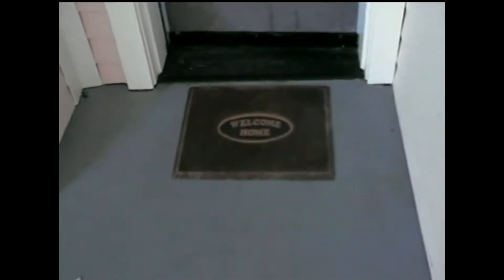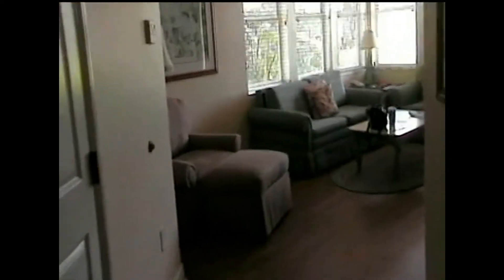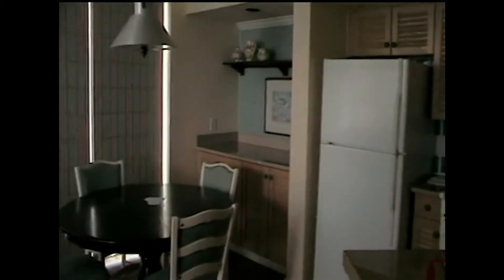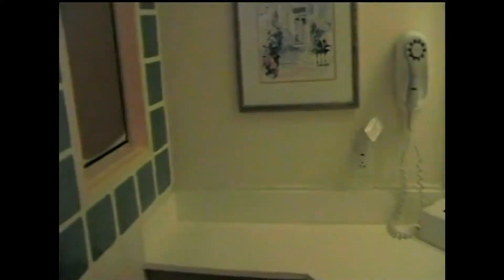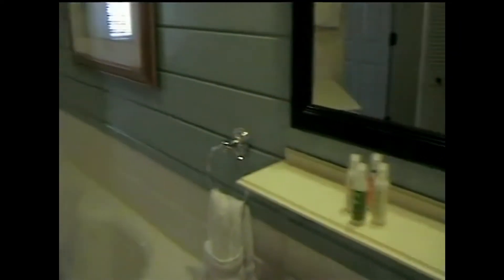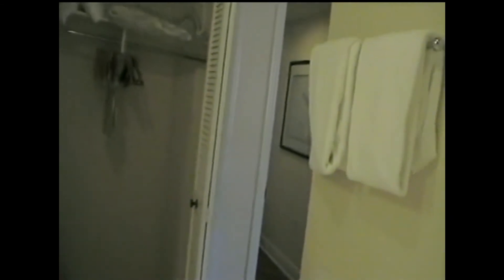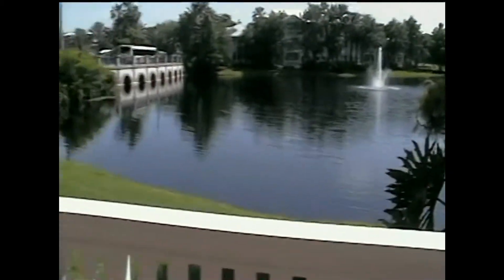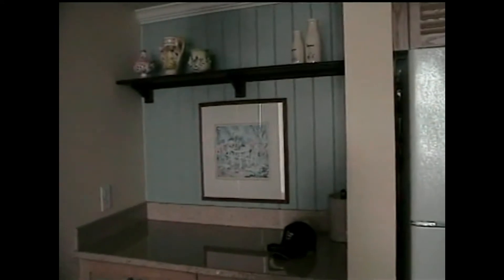Old Key West 1 bedroom room tour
This video features a tour of our one bedroom villa at Old Key West. Our home resort is at the Beach Club but I think that Old Key west is our favorite.  The rooms are larger it is walking distance to Disney Springs.